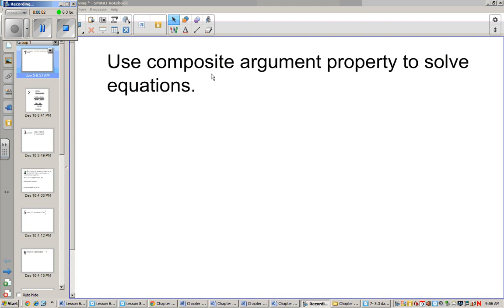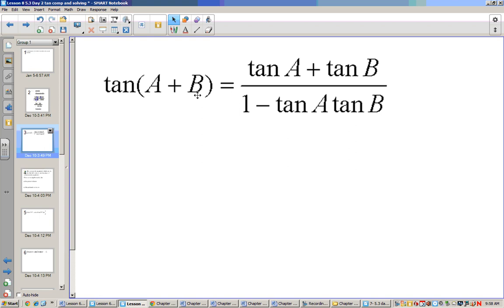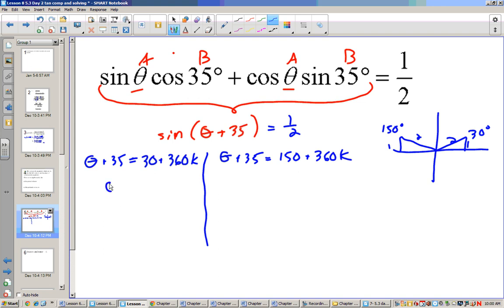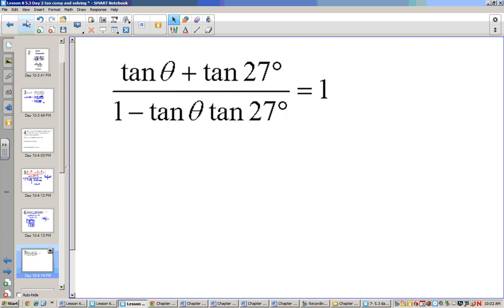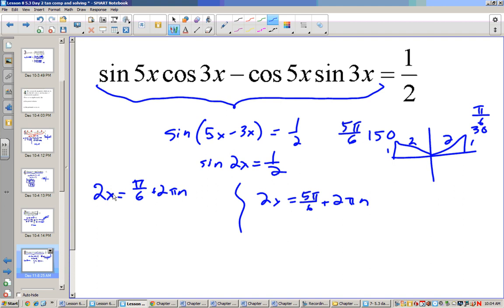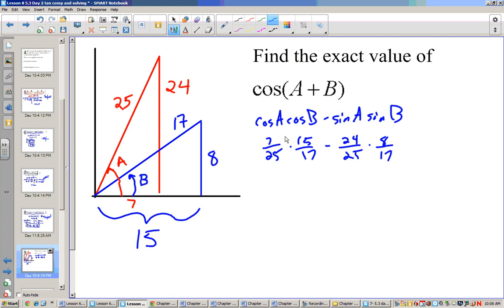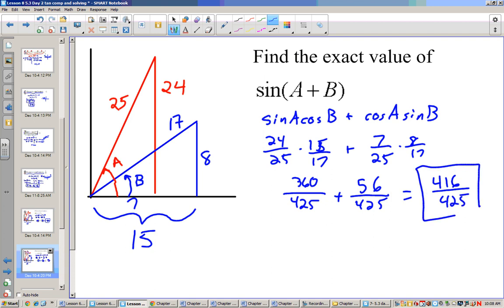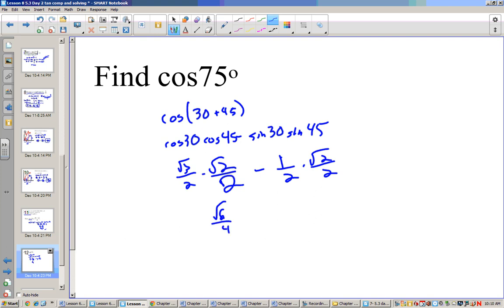5 3 Day 2